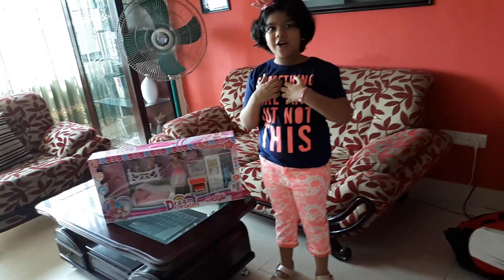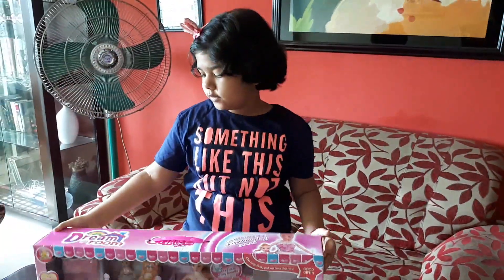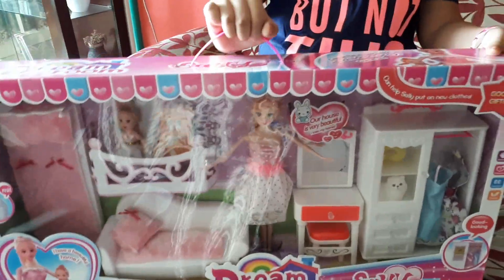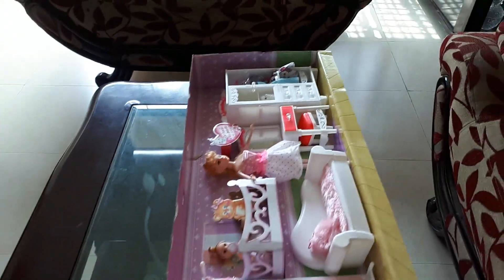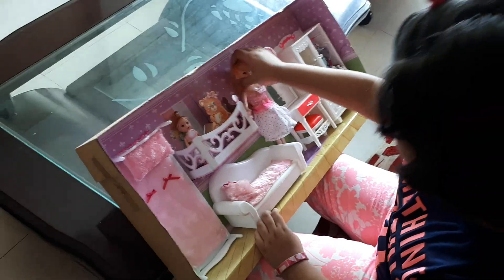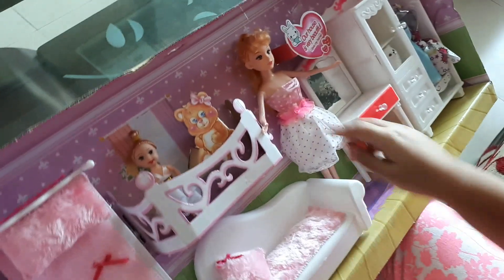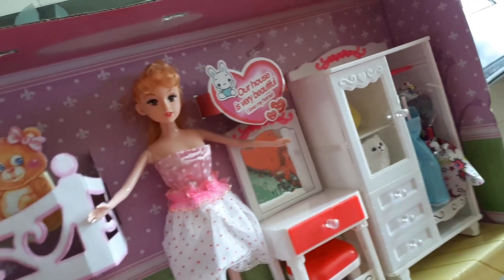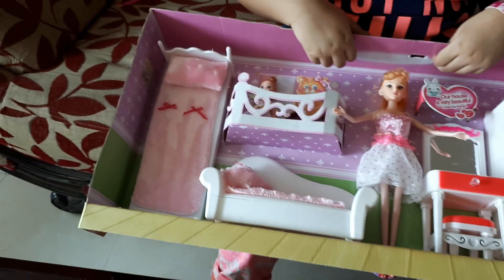Barbie Dream House Unboxing | Enjoy Living Sense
Hello Viewers,
In this video my little daughter Unbox her Barbie Dream House. I hope you will enjoy it and your kids will like it also.